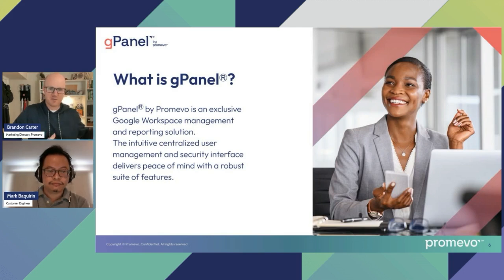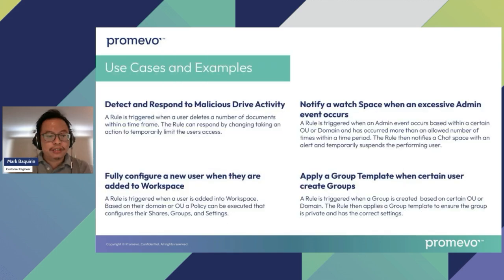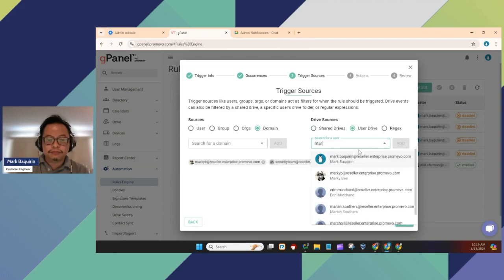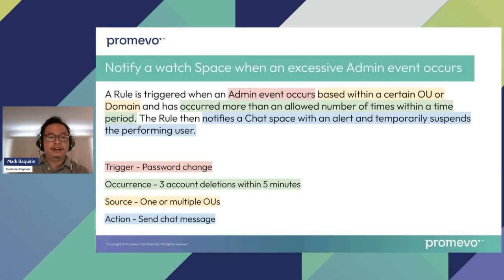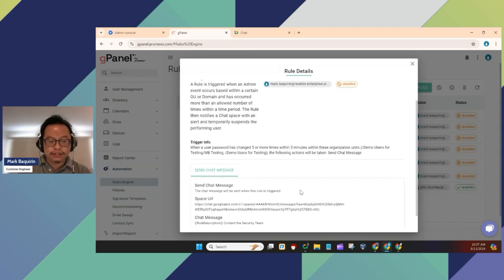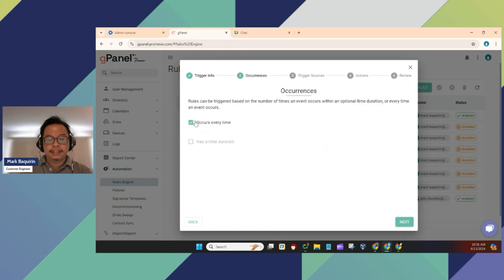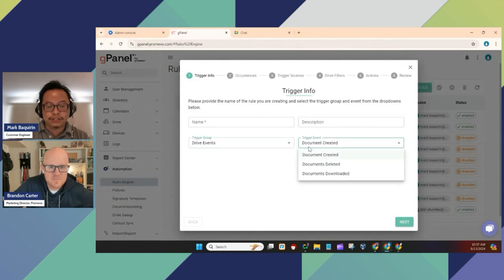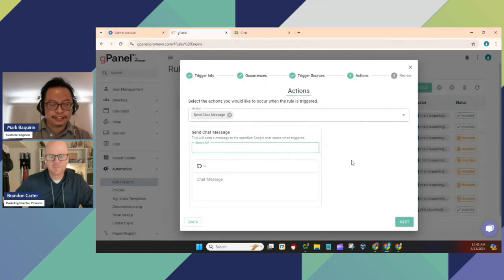gPanel® Office Hours: Rules Engine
Join us for this edition of gPanel Office Hours where we dive into the new features and updates, with a special focus on the gPanel Rules Engine. Host Brandon introduces Mark Baquirin, a Customer Engineer at Promevo, who provides a comprehensive demo of this 'If This, Then That' style automation tool designed for Google Workspace.

Discover how to set up rules, trigger events, and automate workflows, enhancing your efficiency and control over your Google Workspace environment.

We also discuss the upcoming UI changes, a review of Promevo's services, and a preview of future AI-focused webinars. Perfect for gPanel power users and newcomers alike.

Chapters
00:00 Welcome and Introductions
01:18 Overview of Promevo and gPanel
02:06 Upcoming Webinar Series
04:04 Introduction to gPanel Rules Engine
05:14 New gPanel User Interface
06:02 Rules Engine: Triggers and Actions
07:59 Rules Engine: Example Scenarios
23:16 Q&A Session
30:08 Closing Remarks and Future Plans